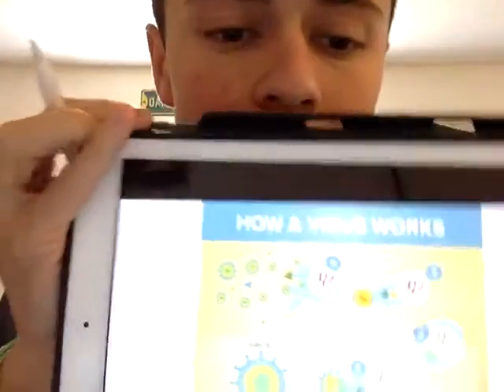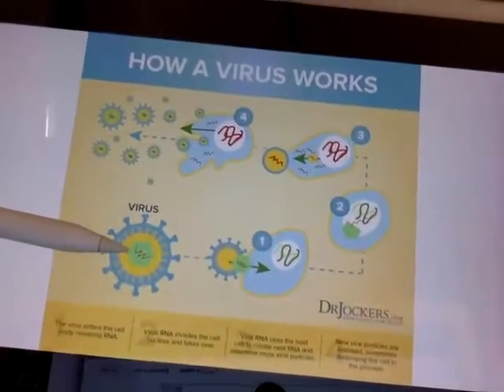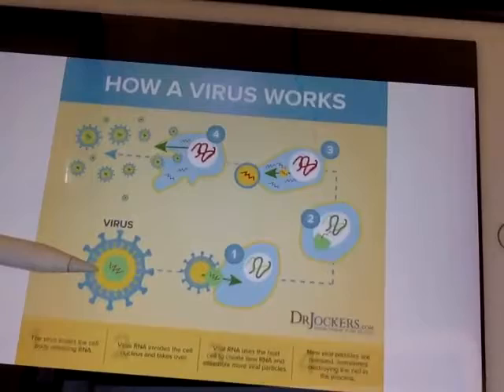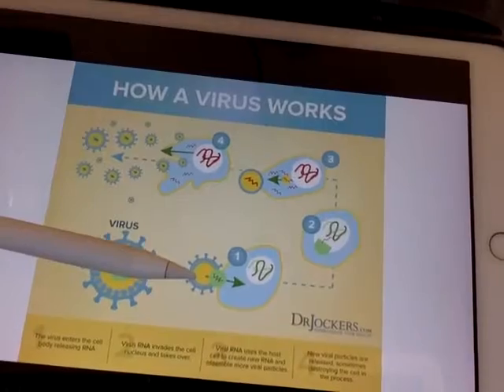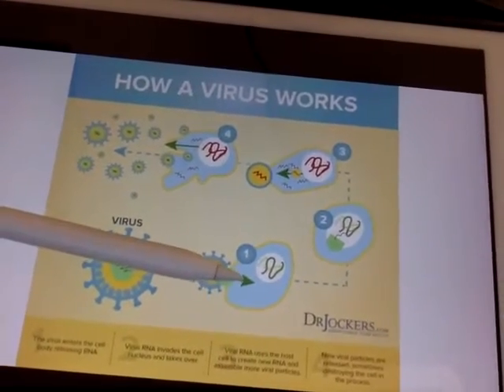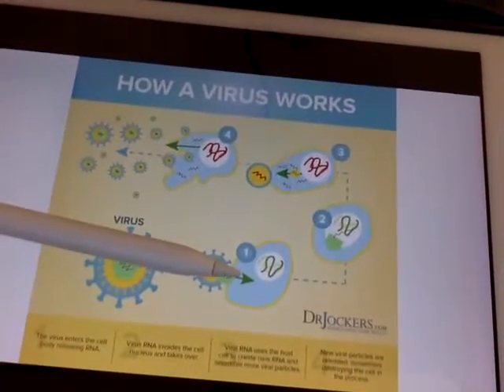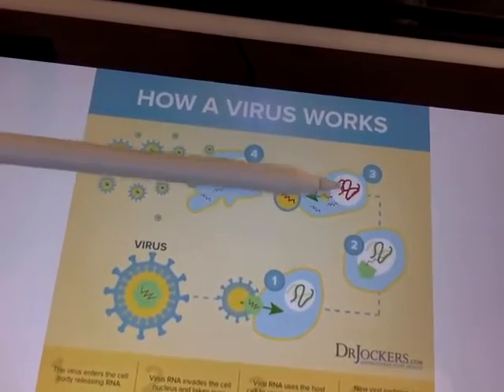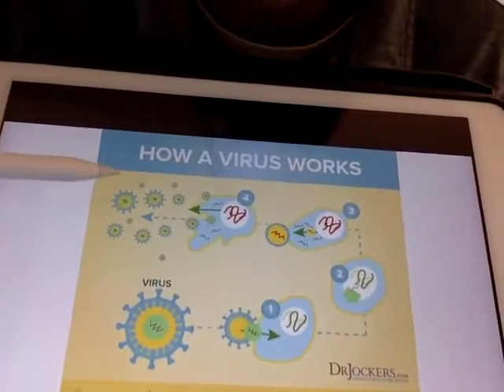How Viruses Work Tutoring Video for Learnt.io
In this video, Tyler S. teaches viruses. He explores how a virus works to understand what's going on right now with COVID-19, to better understand the science behind the virus.